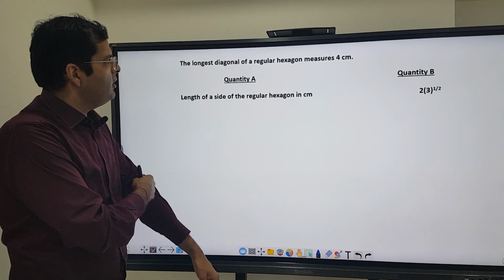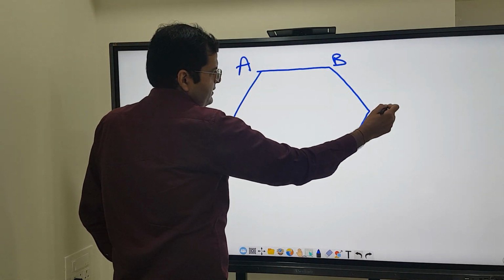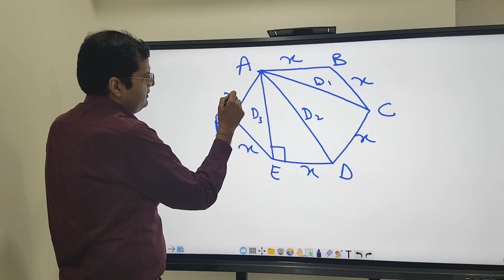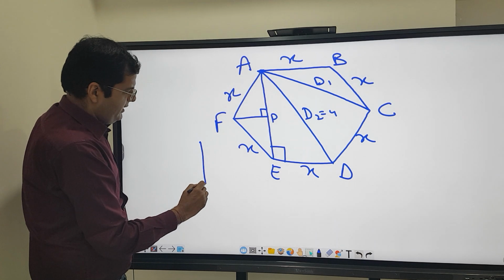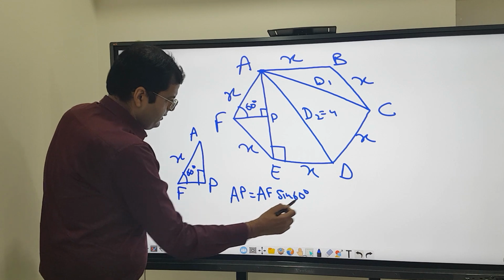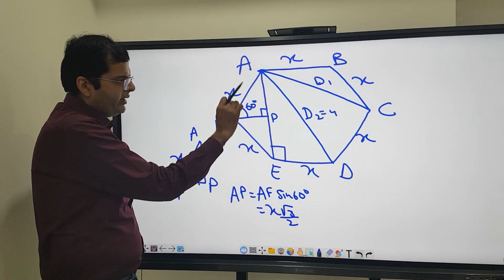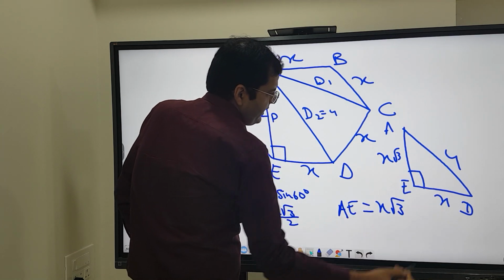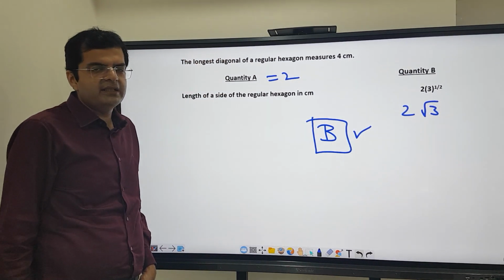Math Section Mock Test 1 – Question 2